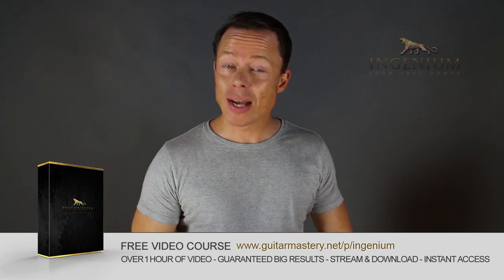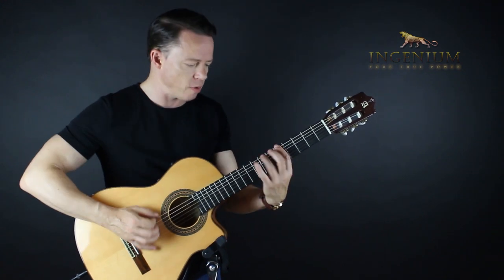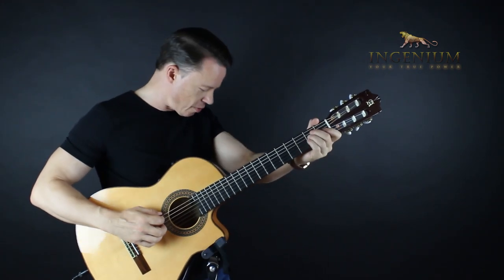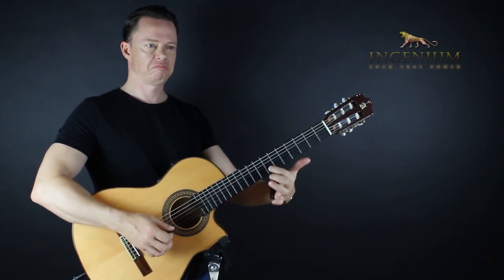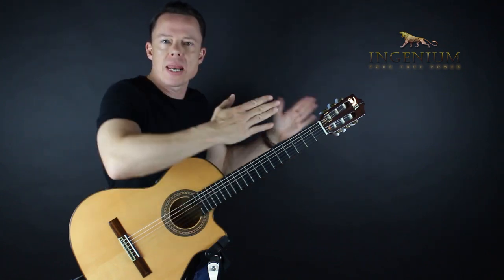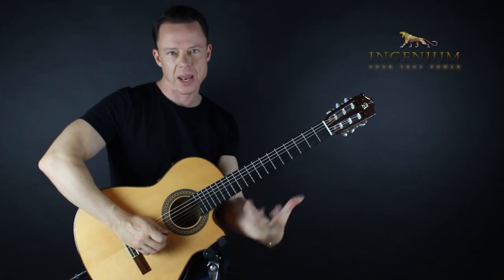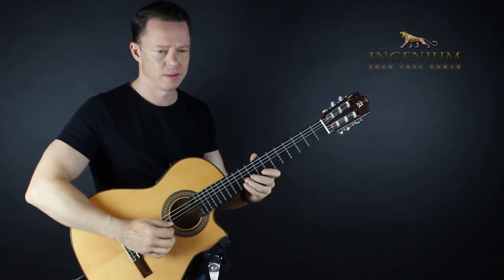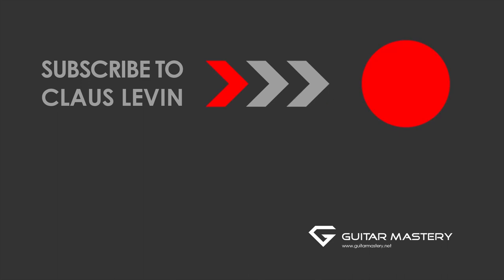How to never make a soloing mistake again - Guitar Mastery lesson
In this video Claus shows you the best and most efficient way to never make a mistake while soloing. If you want to quickly improve your guitar solos, be sure to watch this video right now!